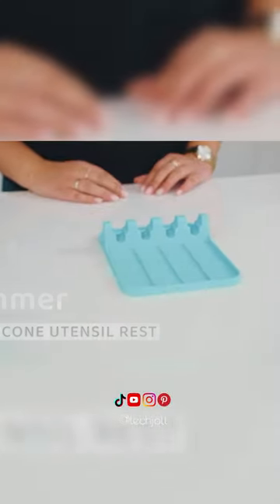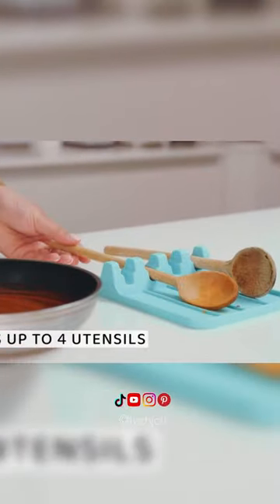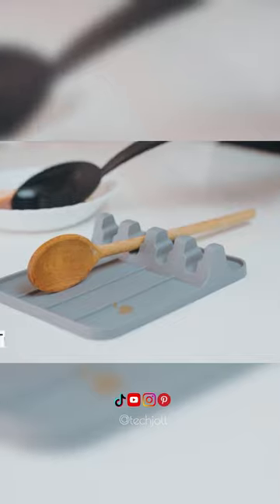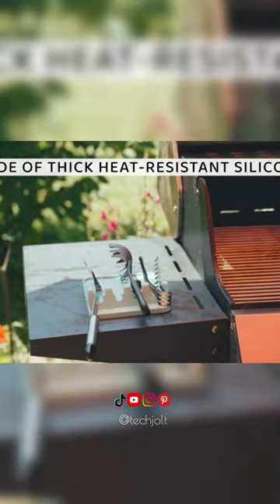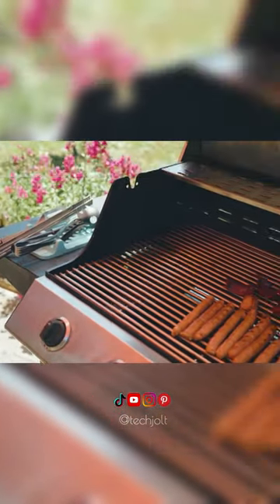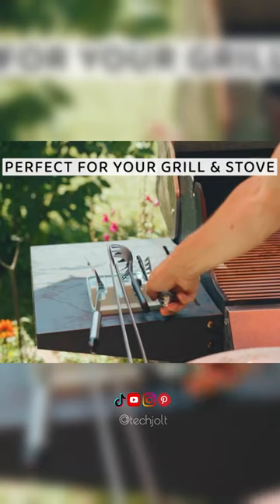Silicone Spatula mat!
The silicone spatula mat! It holds up to 4 utensils, keeping countertops clean. Plus, our heat-resistant spoon holder cradles hot utensils while you cook. Say goodbye to mess and hello to convenience!